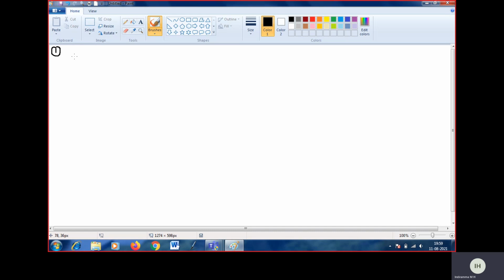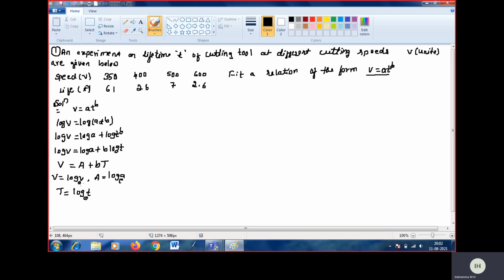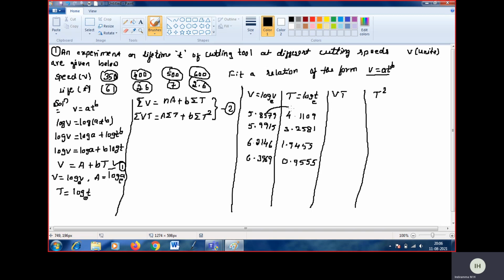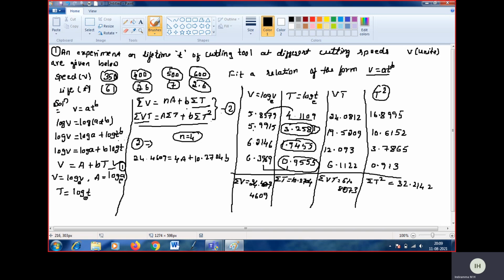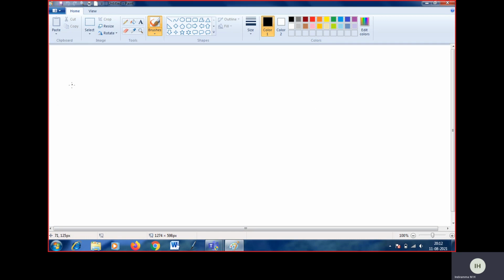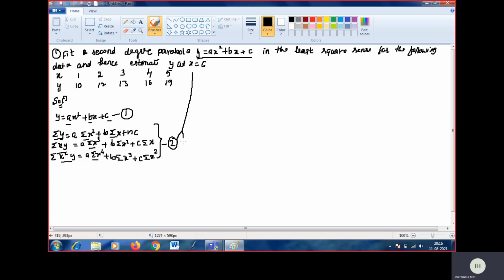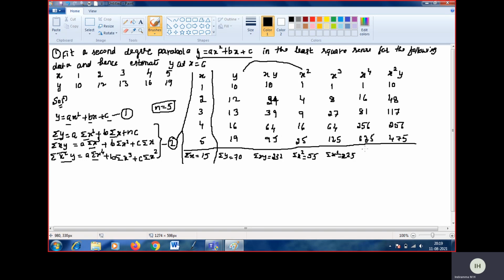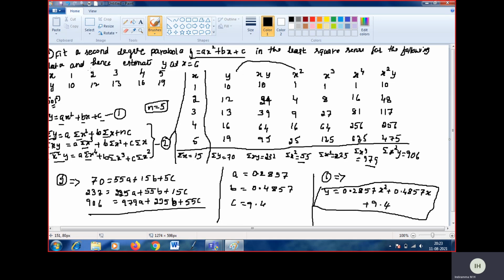Problems on curve fitting